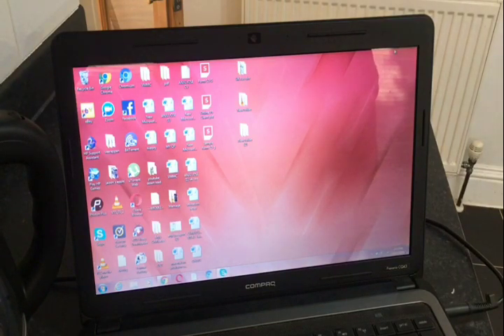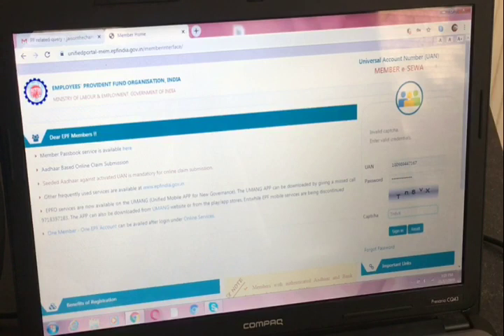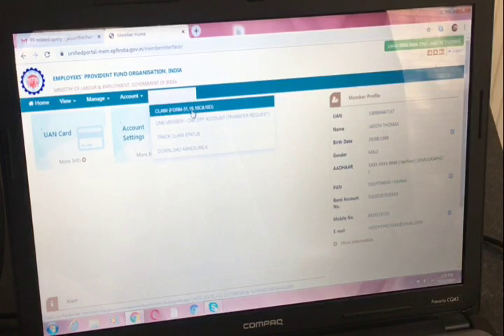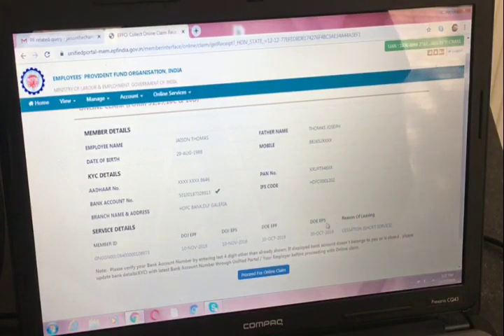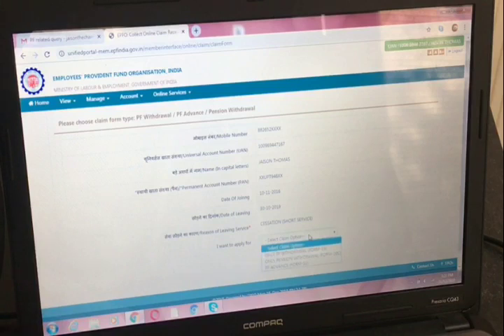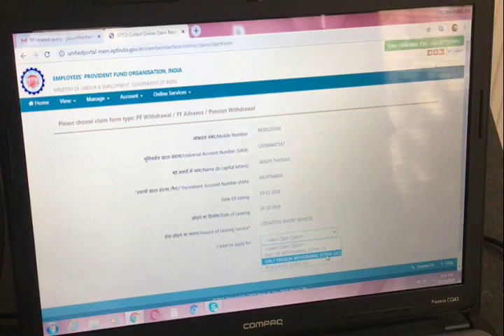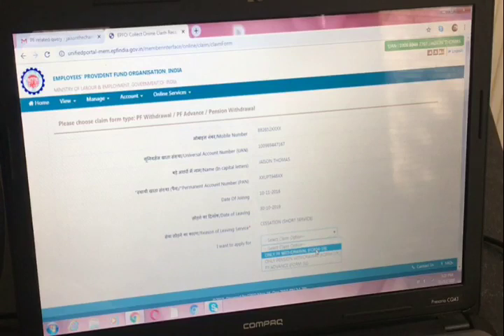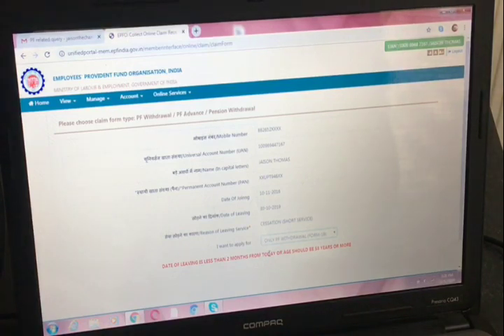pf withdrawal process online | how to withdraw pf online | Jaisomania vlogs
Online PF Withdrawal Process explained